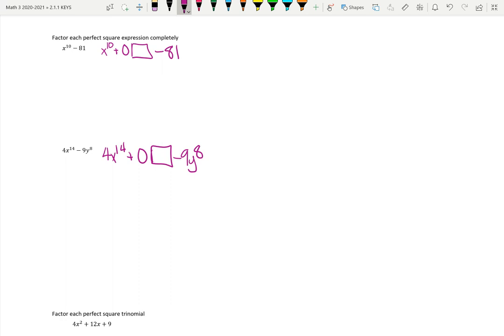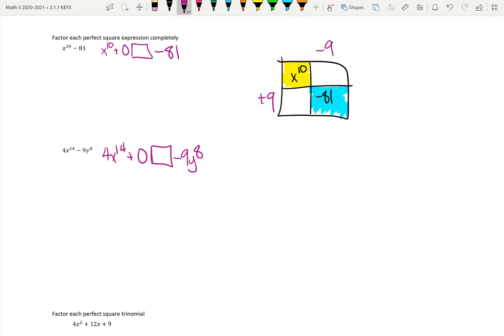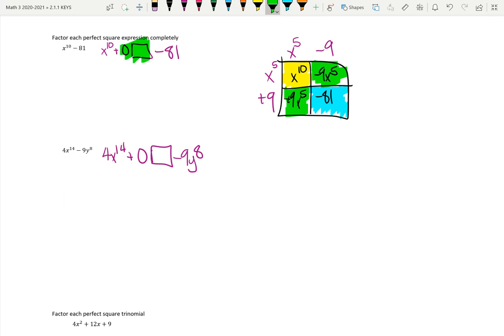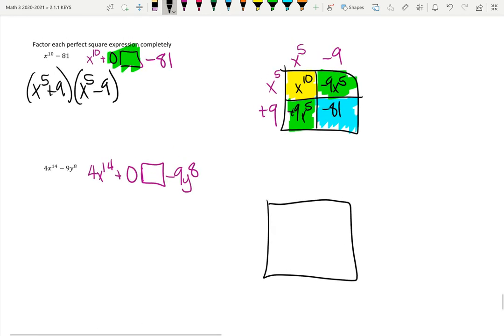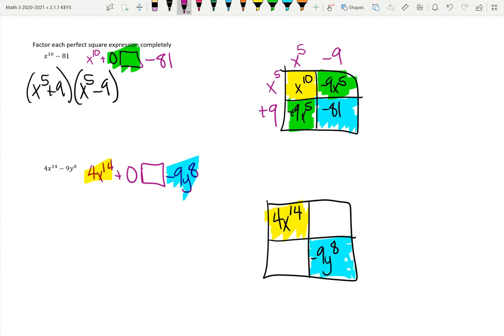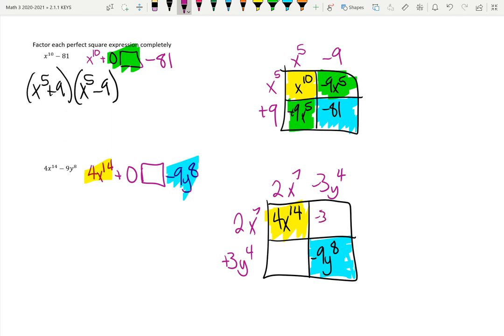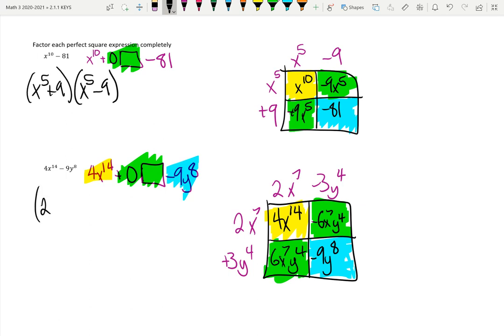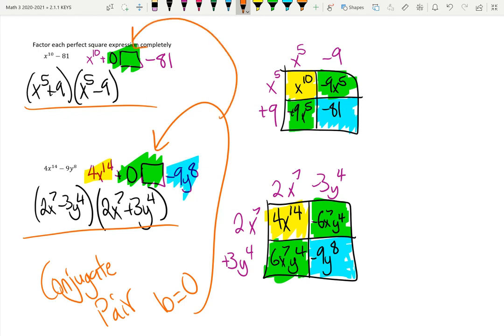M3 M2.1 Factoring Perfect Squares